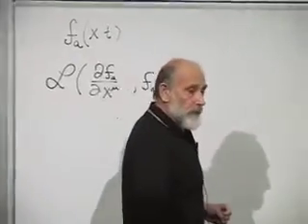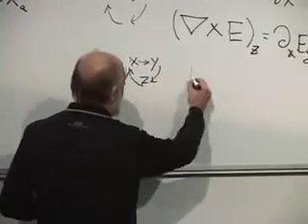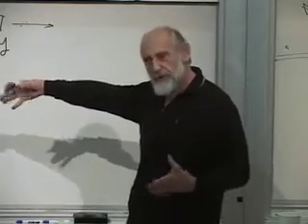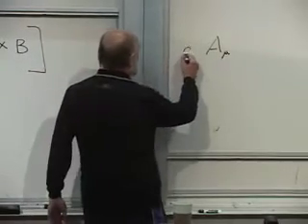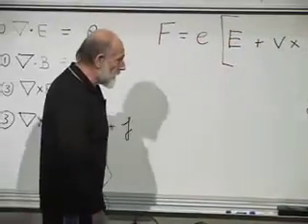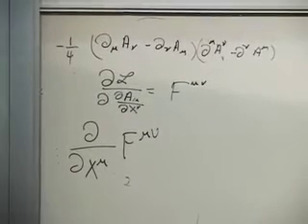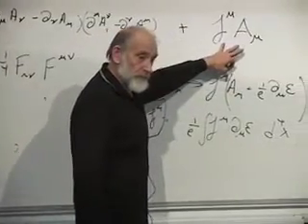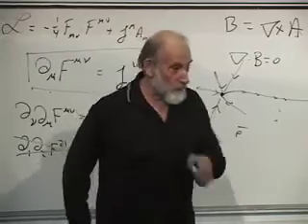Special Relativity Lecture 8 June 9, 2008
Gauge theory A global gauge transformation has the same phase shift everywhere whereas a local gauge transformation has a phase shift as a function of location. Benjamin Franklin fixed the convention for positive and negative charge and the direction of current.